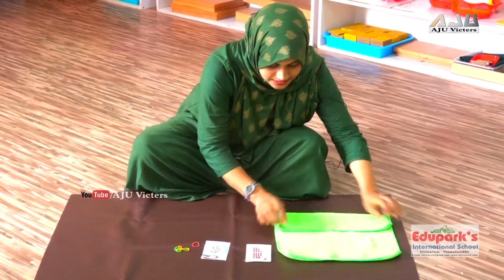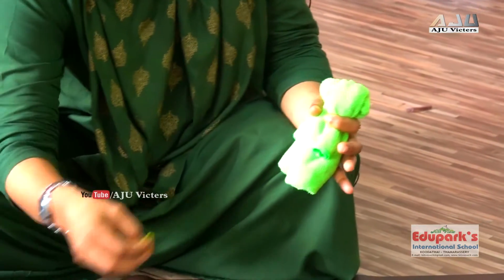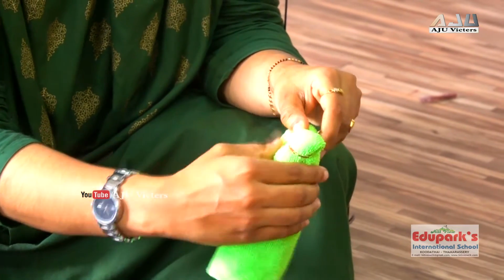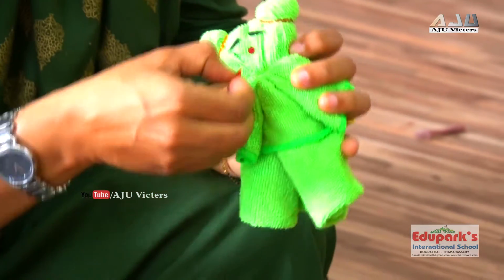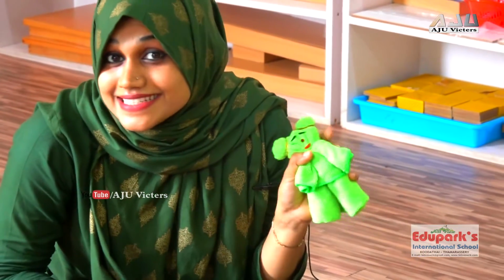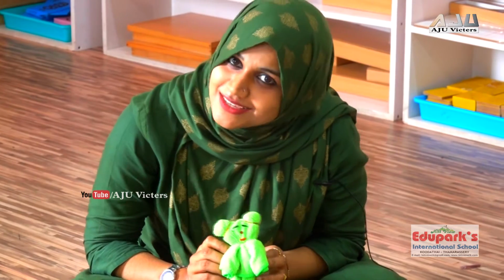Preschool Learning Making teddy bear using kerchief | Naseeja Mam AJU Victers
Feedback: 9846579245